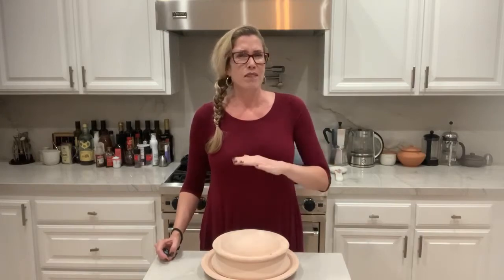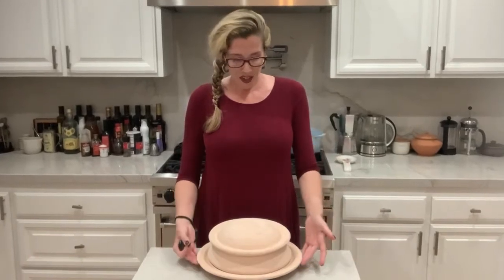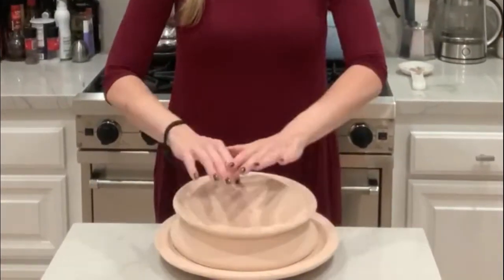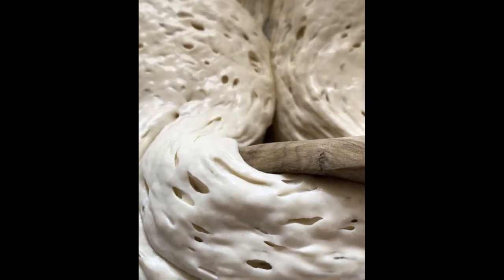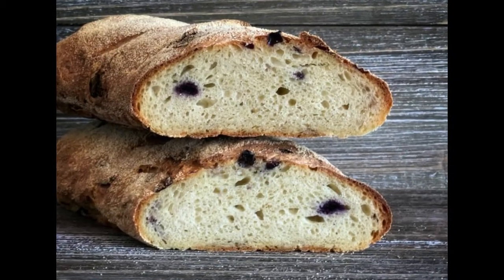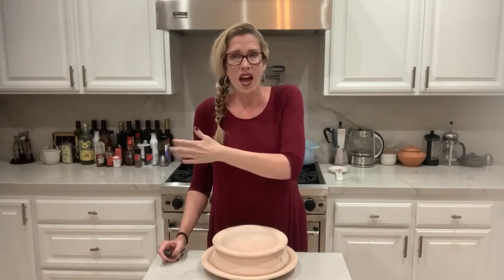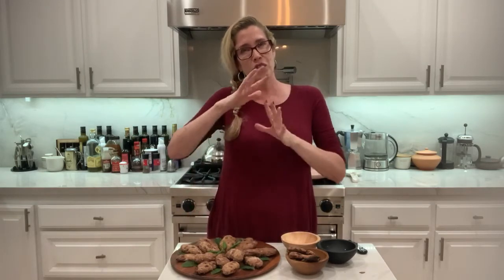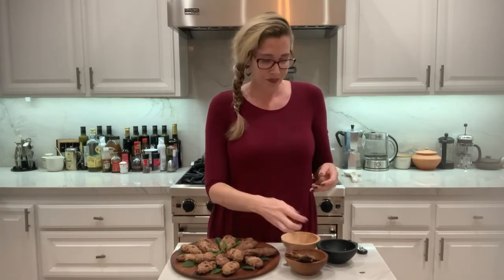Life in Roman Leicester - Bake like a Roman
This online class is tailored for young apprentice trying their hands at Roman baking for the very first time! Join archaeologist and University of Leicester alumna, Farrell Monaco, to find out about bread and bakeries in ancient Rome, and then learn how to make a 2,000-year old Roman bread recipe as described by Cato the Elder.